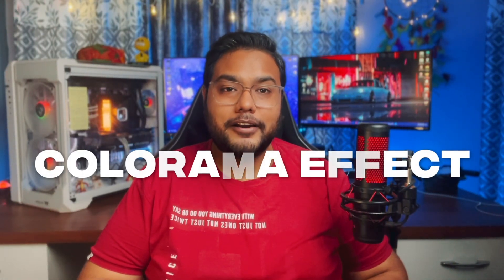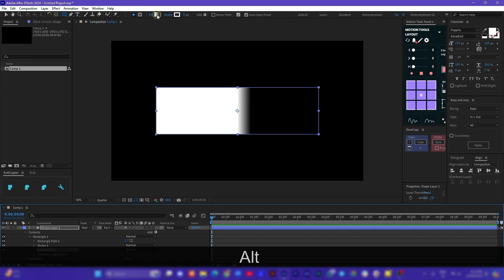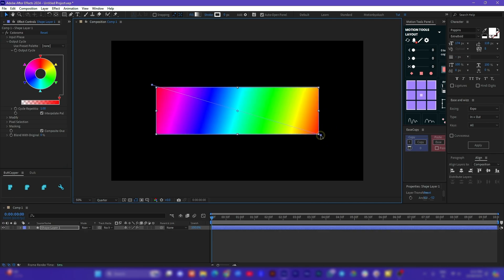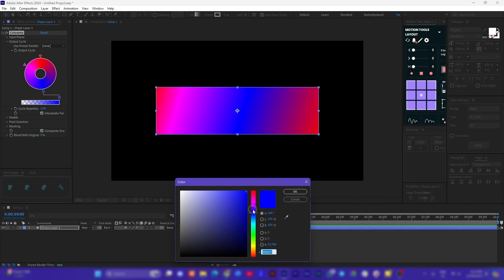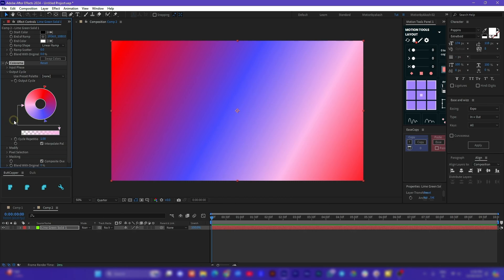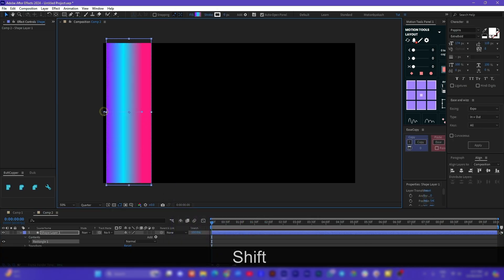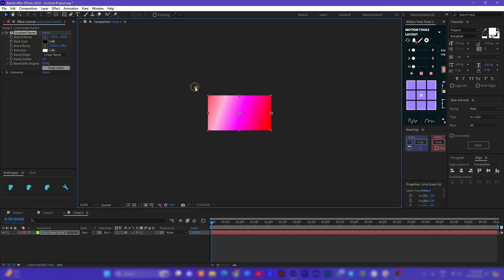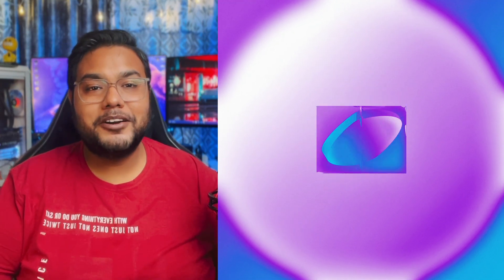Secret Gradient Trick | AFTER EFFECTS TUTORIAL PART 01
In this after effects tutorial, I will be teaching you an amazing technique that will take your knowledge of gradients to the next level.  This Motion Design Pro tip in After Effects will help you create exciting and complex animation.